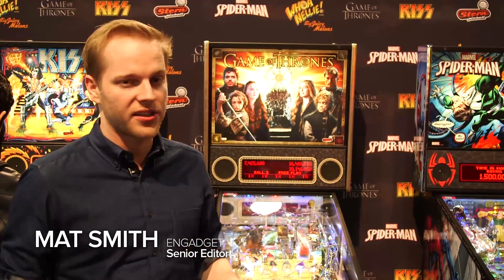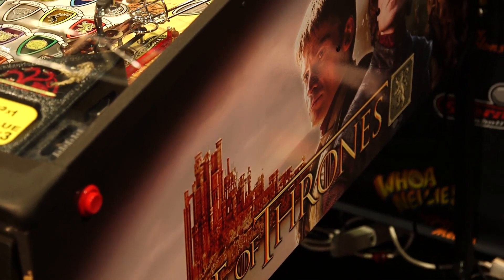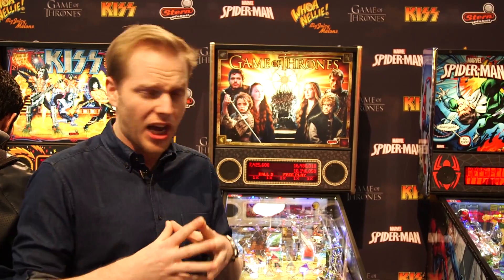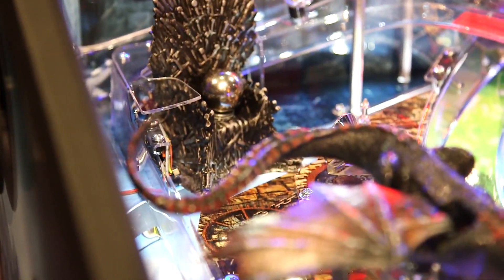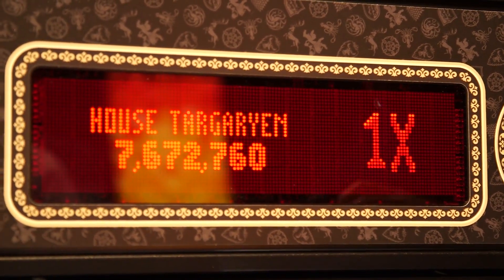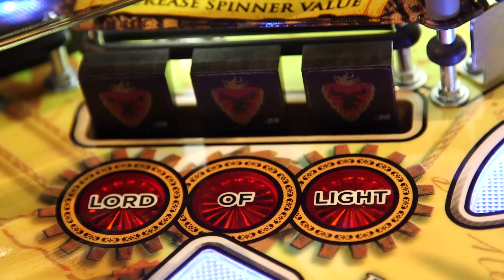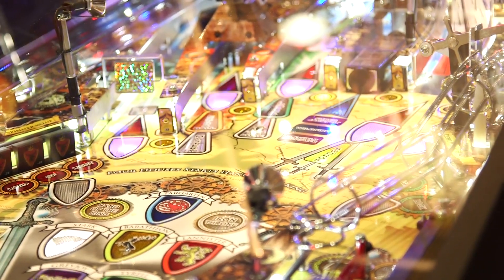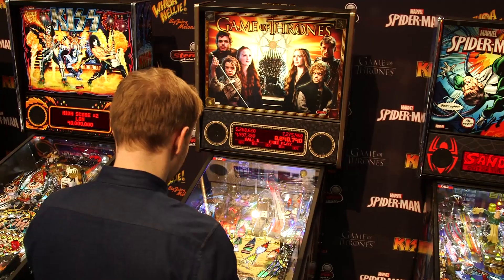Game of Thrones Pinball Machine